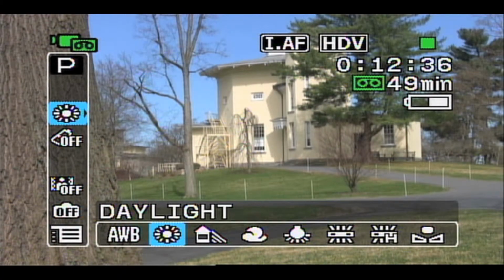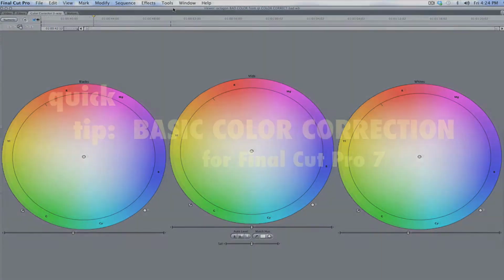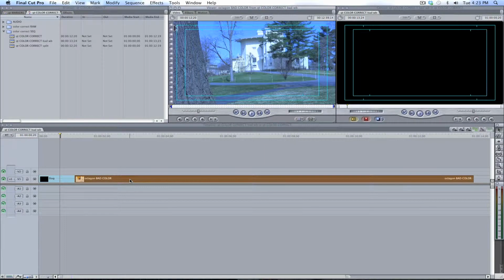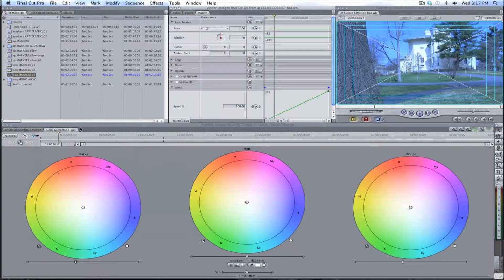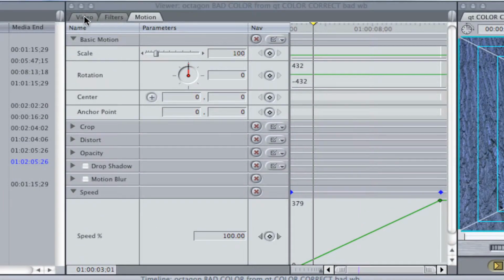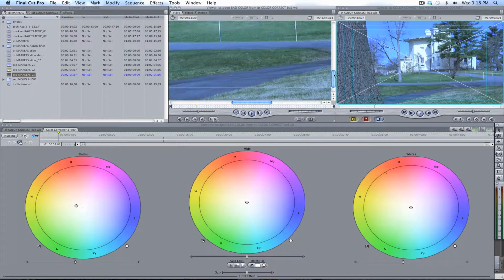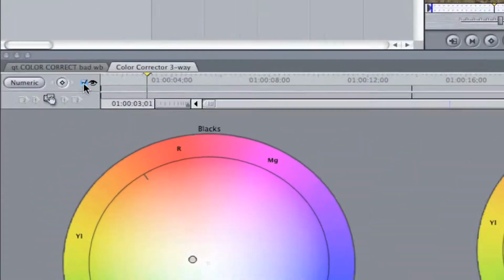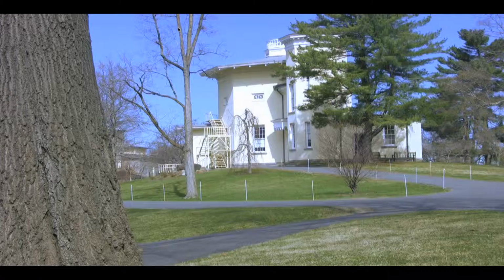QUICK TIP: Basic Color Correction in FCP 7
An introduction to color correction, to help solve poorly white balanced footage. This video does not cover the use of or how to read video scopes within Final Cut.